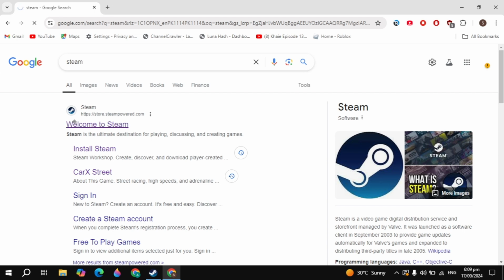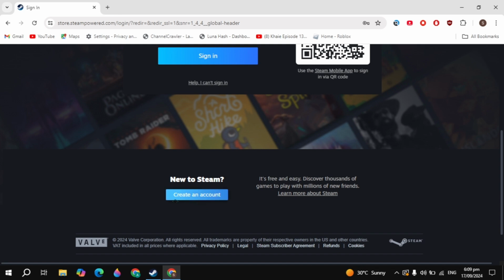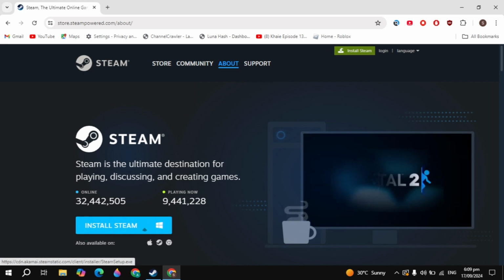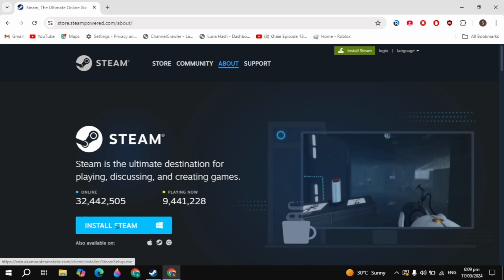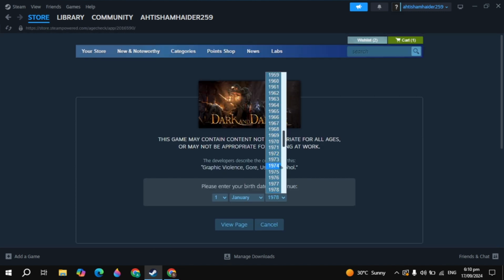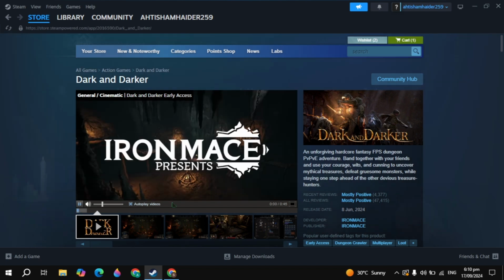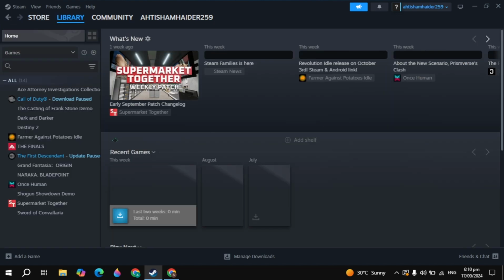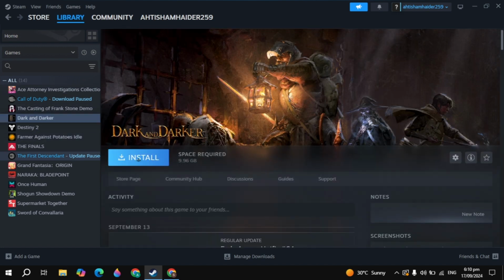How to Download Dark and Darker on PC or Laptop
Ready to step into the shadowy world of Dark and Darker? 🕹️ In this comprehensive tutorial, we’ll guide you through every step of downloading Dark and Darker on your PC like a pro! From system requirements to customizable installation options, you'll be fully prepared to dive into this thrilling experience. 🌌 Whether you're a seasoned gamer or a newbie looking for adventure, we've got tips to make the download process smooth and effortless. Don’t miss out on epic quests and intense gameplay!